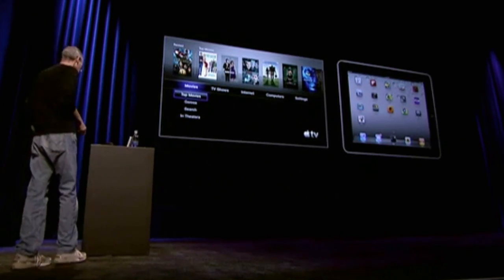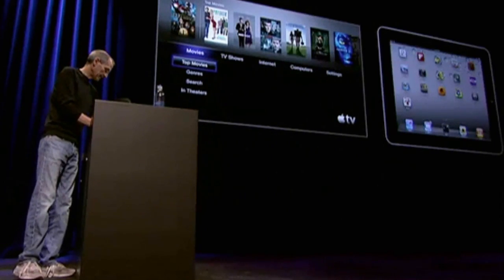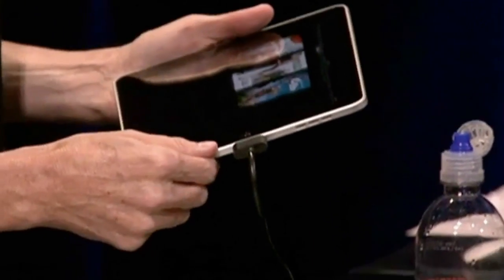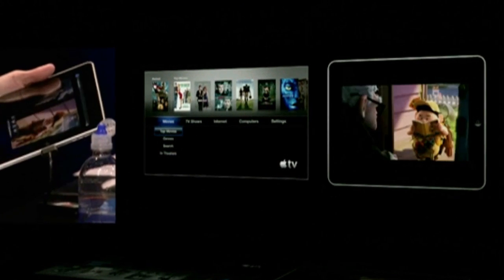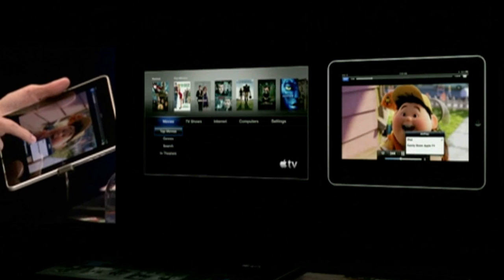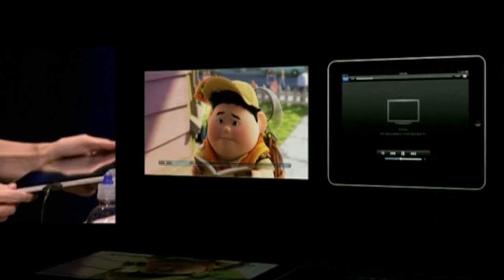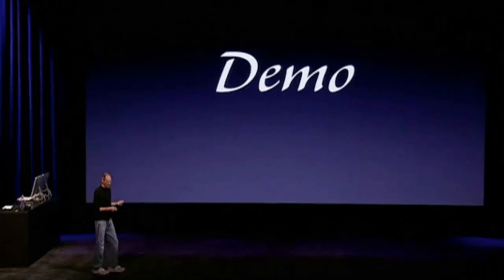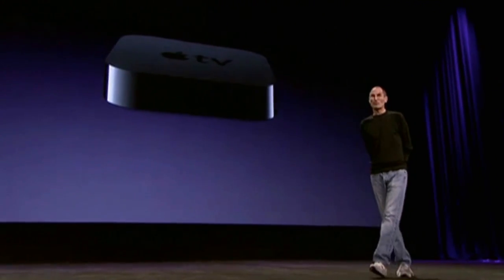Jobs zeigt 'AirPlay'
Steve Jobs auf dem 'Special Event' im September bei der ersten öffentlichen 'AirPlay'-Präsentation